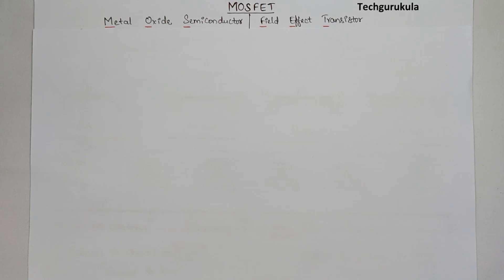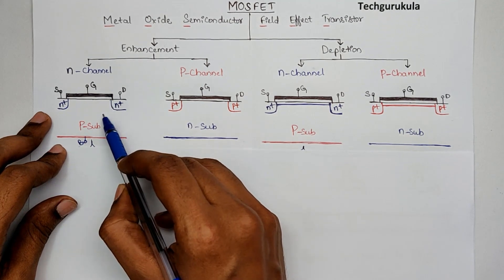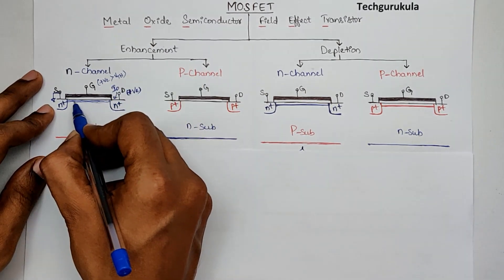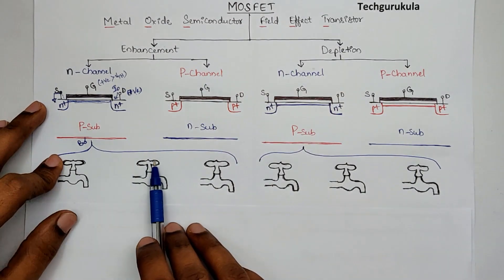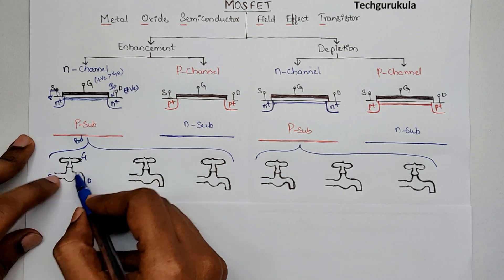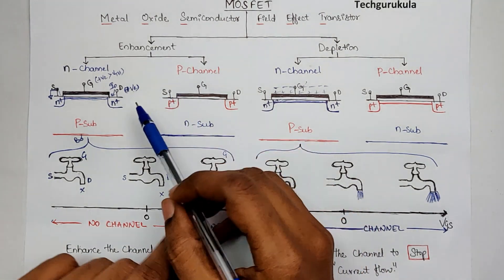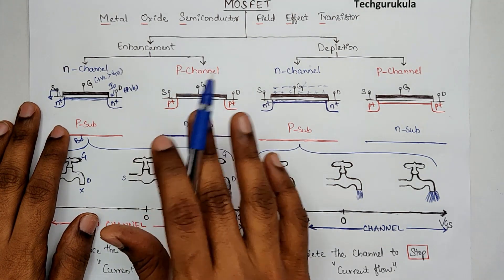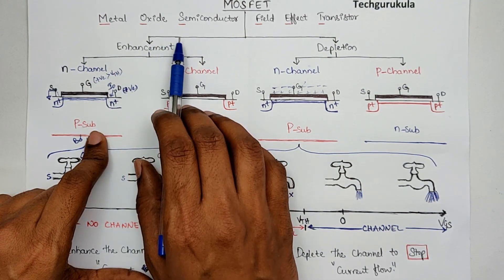Electronic Devices: MOSFET - Introduction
MOSFET and type of MOSFETS - enhancement and depletion, n-type and p-type with terminals explained. MOSFET operation with tap analogy is explained.